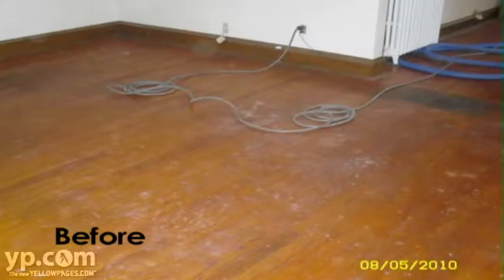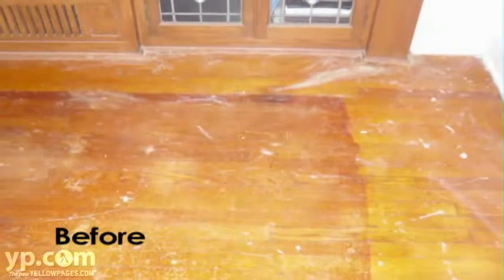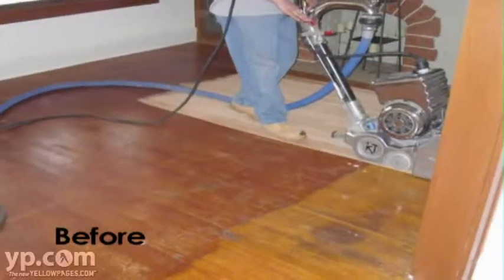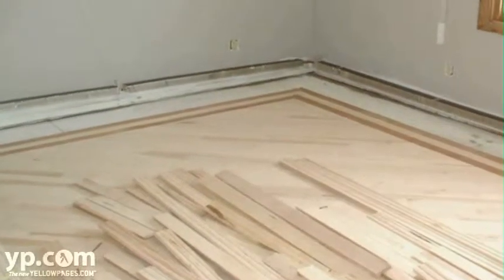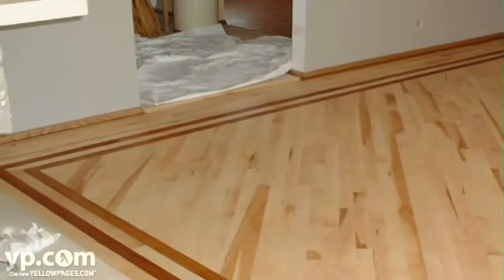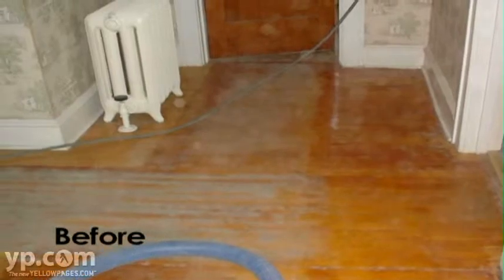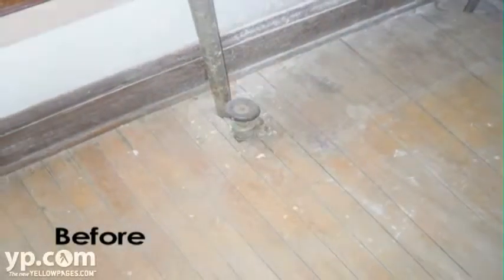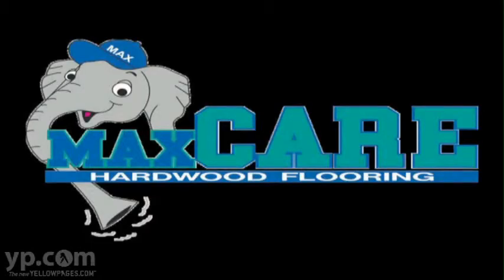Maxcare Milwaukee WI Floor Cleaning Hardwood Repair Service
Do your hardwood floors need some TLC? Call in the experts at Maxcare of Milwaukee, Wisconsin. Experts in cleaning and restoration of hardwood floors, they provide refinishing, coatings, dust free sanding, and more. Free in home estimates are available.